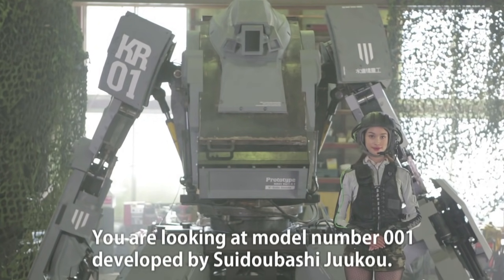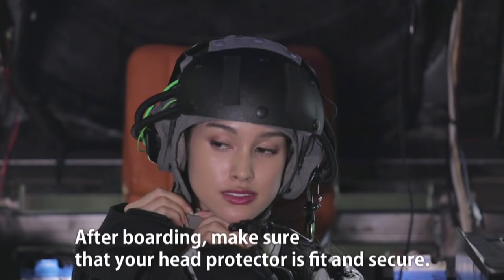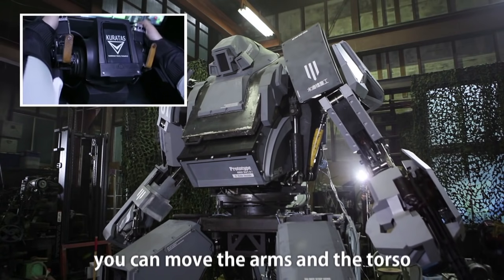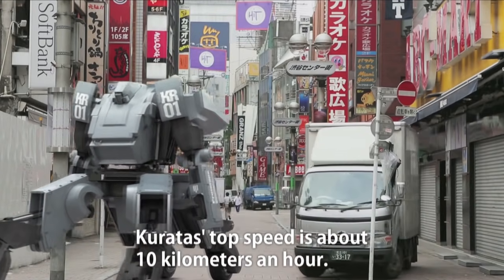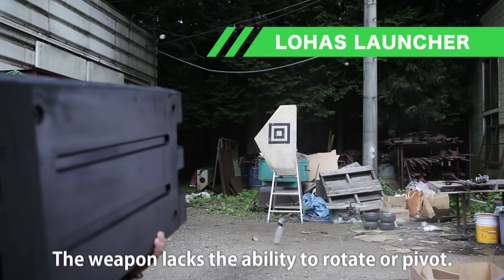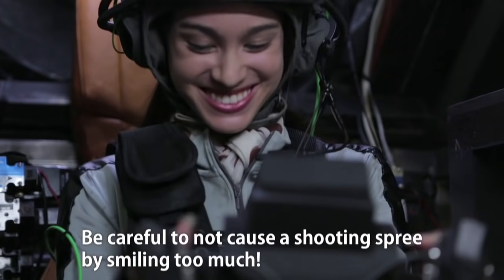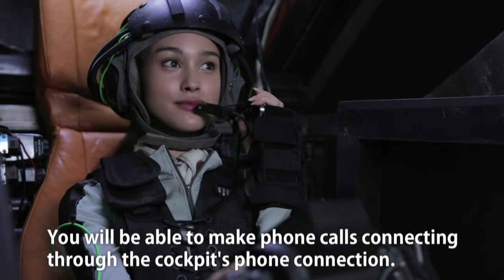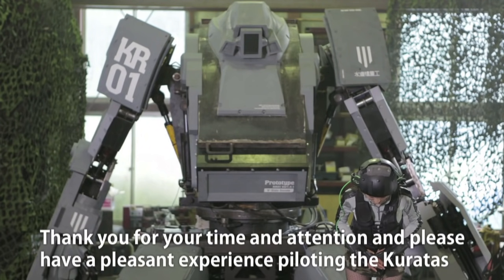HOW TO RIDE KURATAS - Suidobashi heavy industry